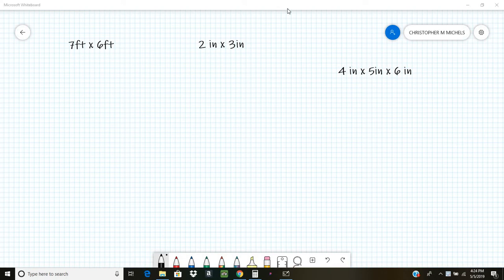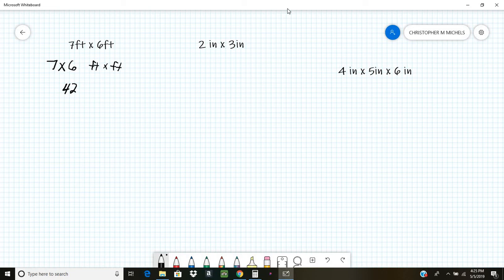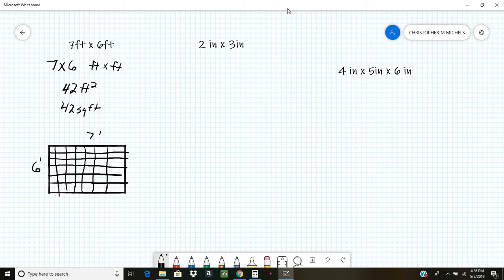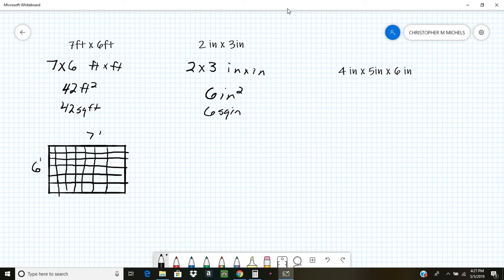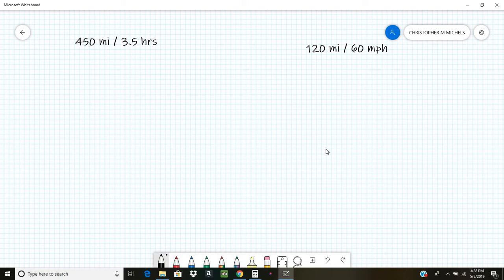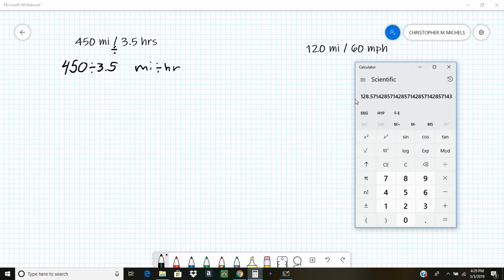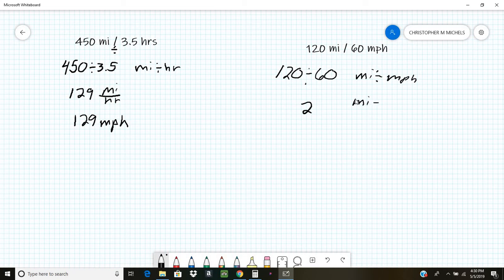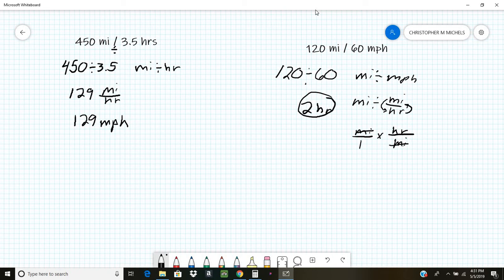Mulitplying and Dividing units of measurement